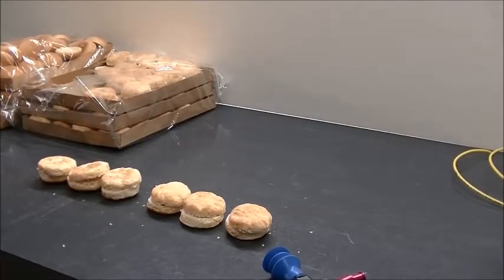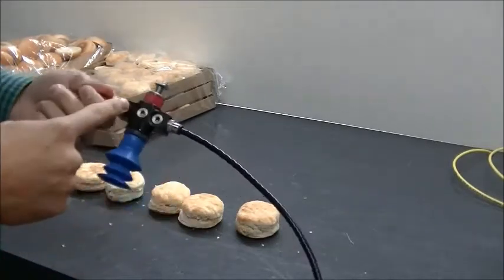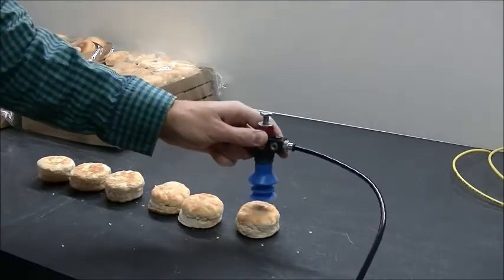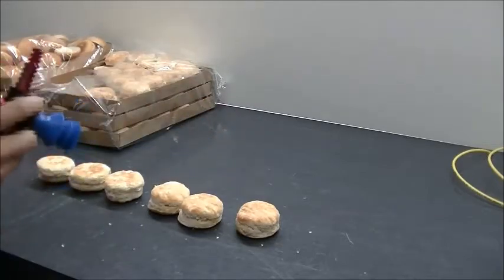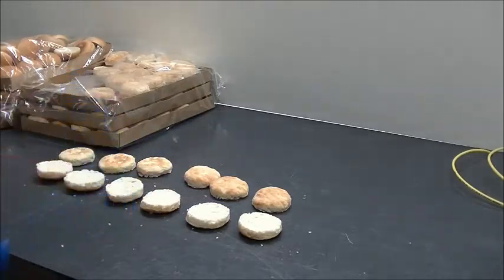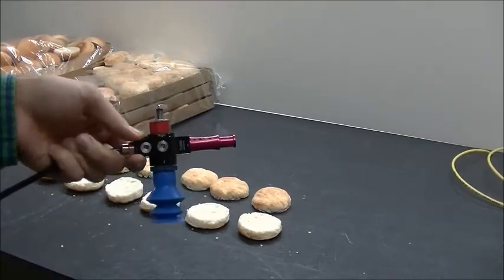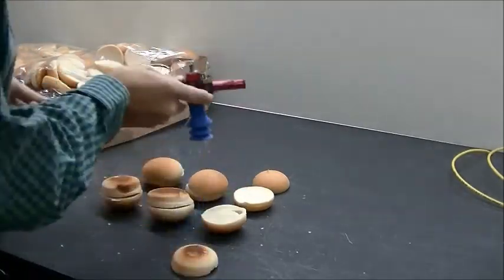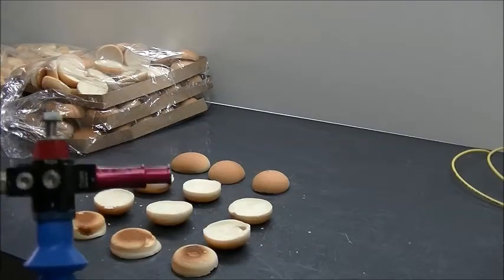Handling mini biscuits and slider buns with vacuum - Piab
Piab's VGS™3010 vacuum gripper system with a Si08-3 COAX® vacuum cartridge along with a FDA-approved metal detectable material suction cup, FBX-35 providing a great grip on the biscuits and buns.